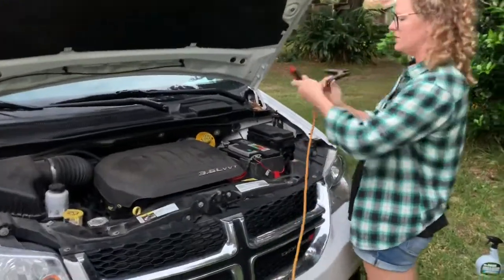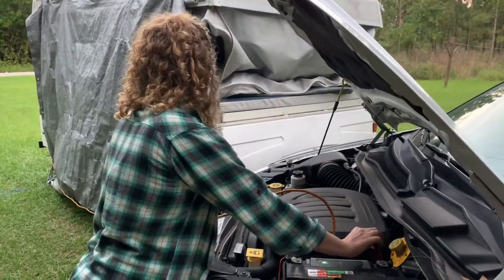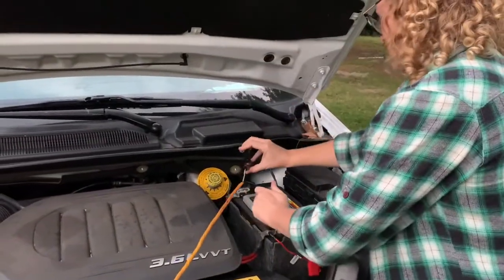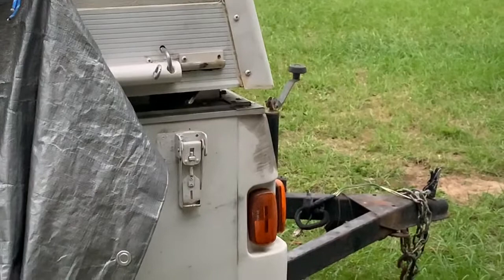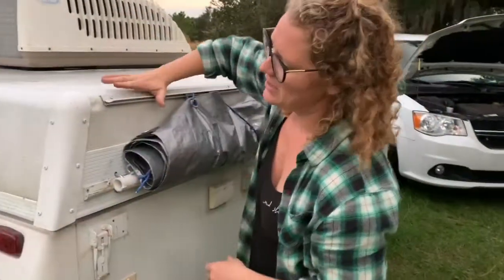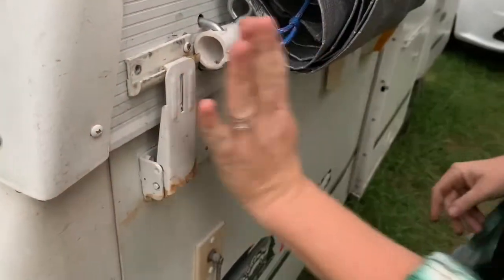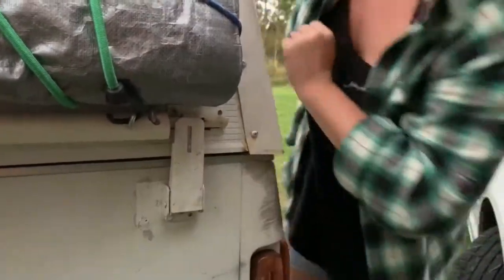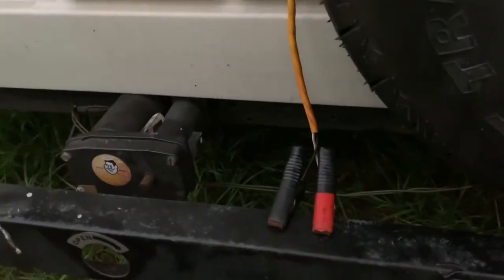All about lowering the roof